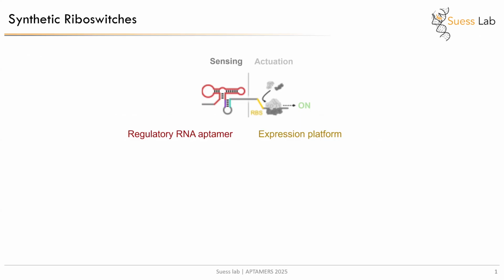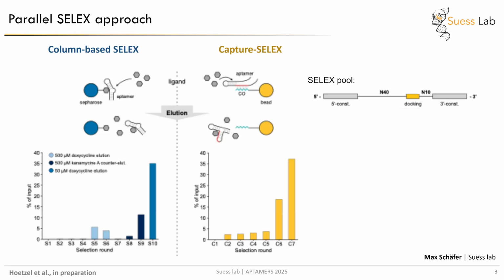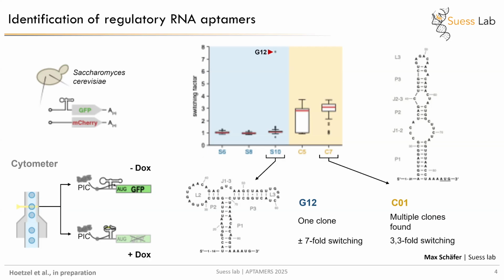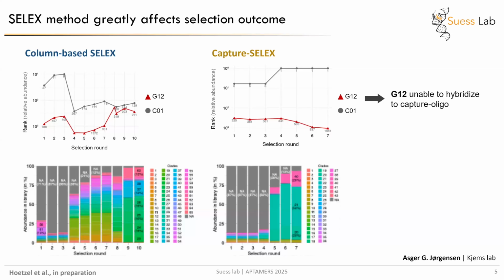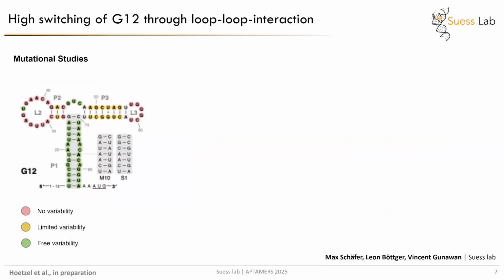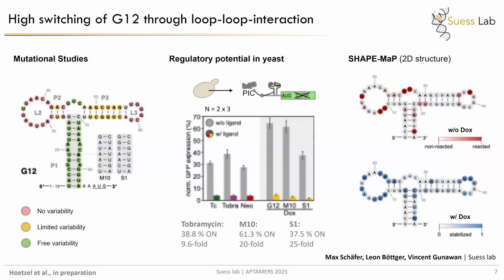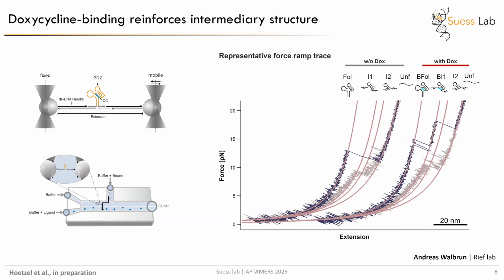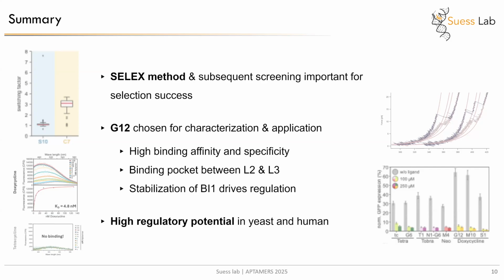AptOx25: Janis Hoetzel on 'Selection and in-depth characterization ... doxycycline RNA aptamer'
AptOx25: Janis Hoetzel on 'Selection and in-depth characterization of a high-performing doxycycline RNA aptamer'
Graduate Research Student, Department of Biology, Technical University of Darmstadt, Darmstadt,